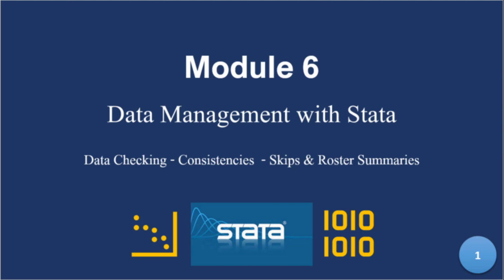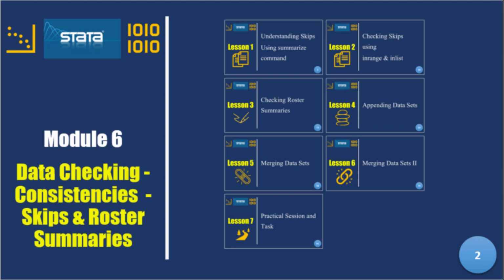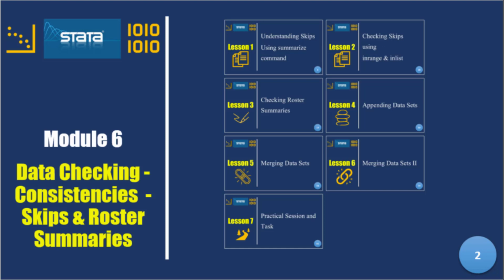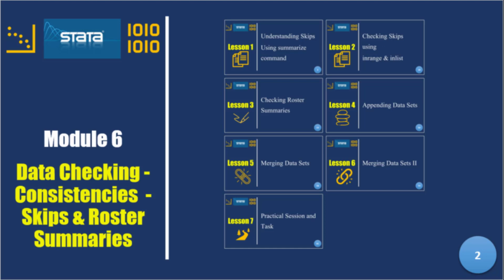How to use Stata to check for logical consistency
Using Stata for Data Management - A beginner's guide (Module 6 - Introduction) - Using Stata to check for completeness - Practical session